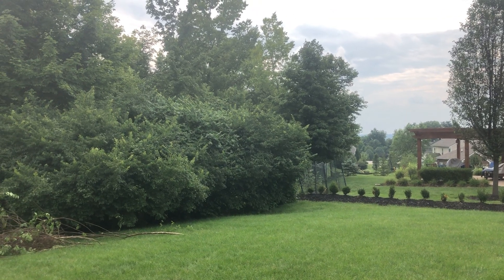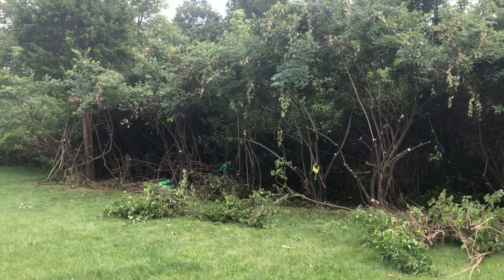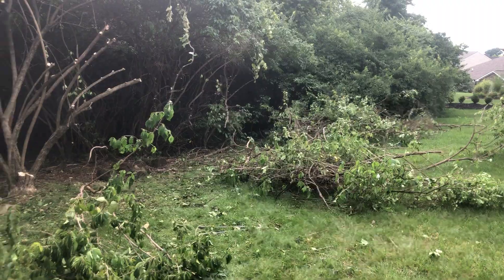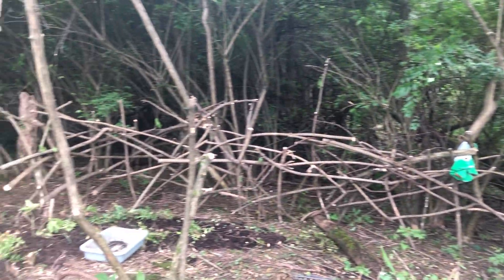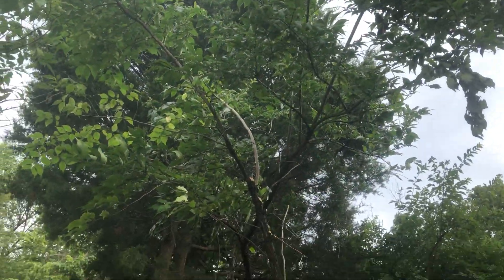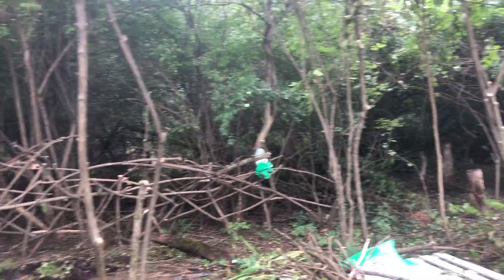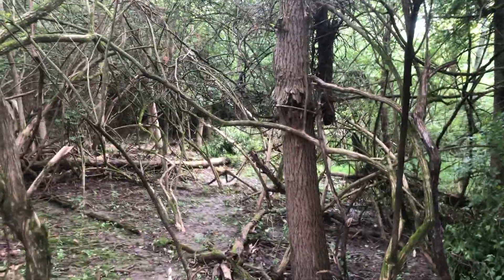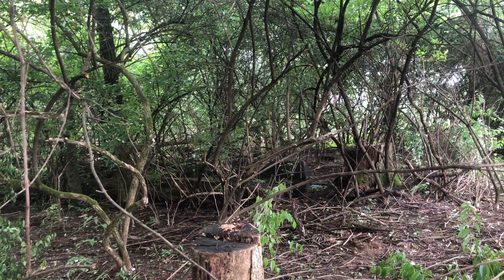1105 Introduction to Redevelopment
What happens when you call a girl like me to divide and reposition a patch of daisies in the front yard and then walk me to the back yard and show me a wall of woods slowly swallowing your back yard!  Of course, I can take that on and make it something glorious!